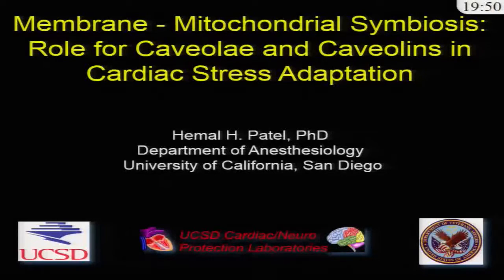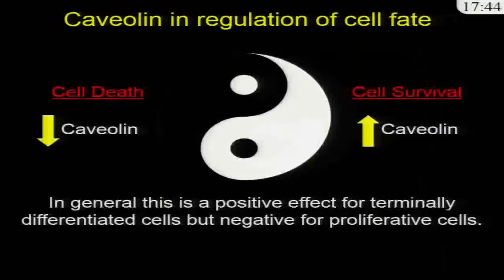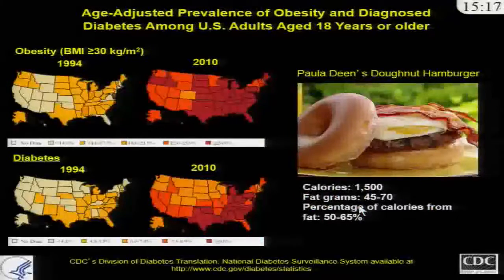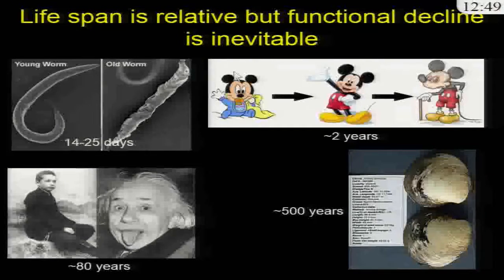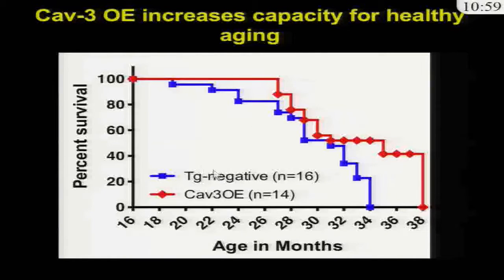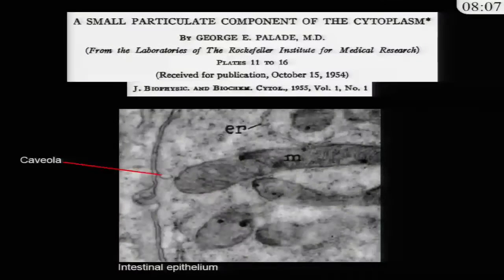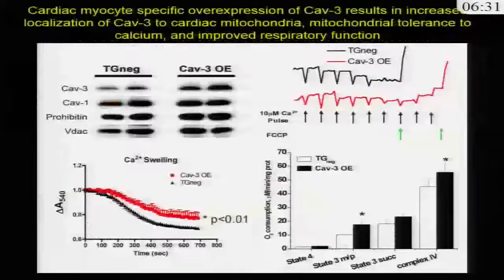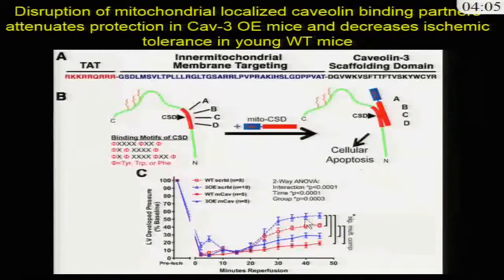AHA BCVS Joint Session Membrane Mitochindrial Symbiosis Role for Caveolae and Caveolins in Cardiac S